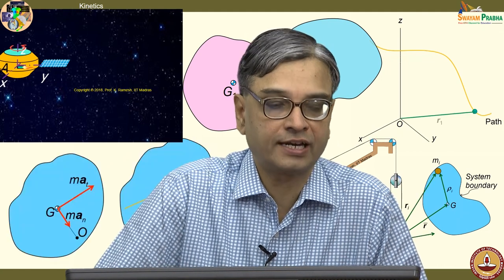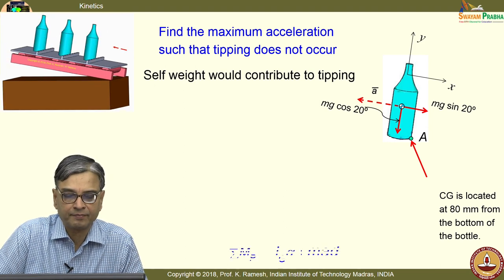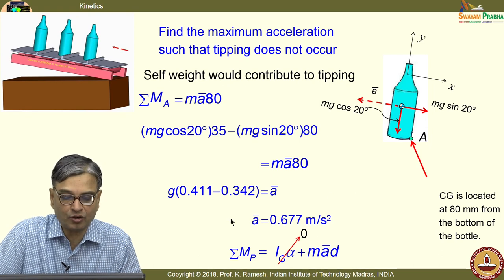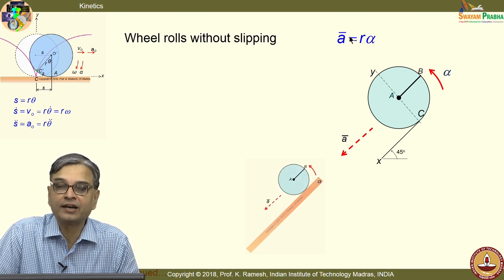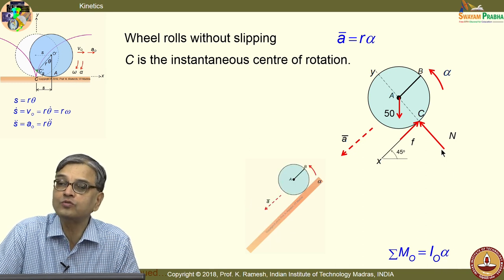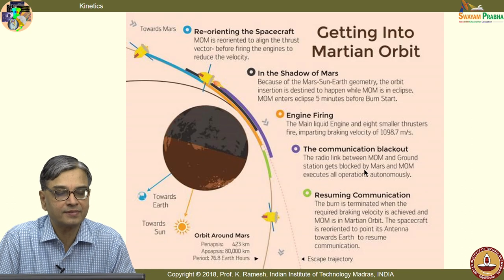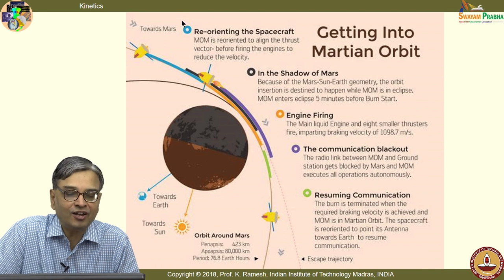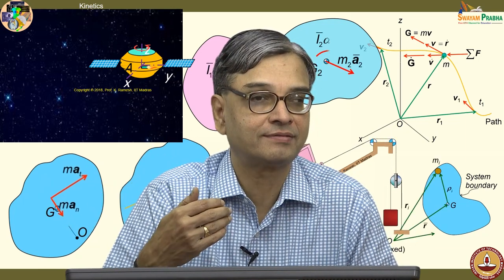Lec 34 Kinetics III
Application of kinetics to solve problems in translation, Mass point rotation, and General plane motion. Problems such as tipping of bottles, rolling without slipping, general plane motion of satellites, general plane motion of a car door opening in motion.

 To access the translated content:
1. The translated content of this course is available in regional languages.
 2. Regional language subtitles available for this course
 To watch the subtitles in regional languages:
 1. Click on the lecture under Course Details.
 2. Play the video.
 3. Now click on the Settings icon and a list of features will display
 4. From that select the option Subtitles/CC.
 5. Now select the Language from the available languages to read the subtitle in the regional language.